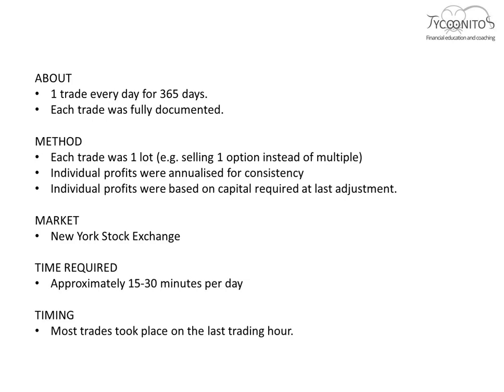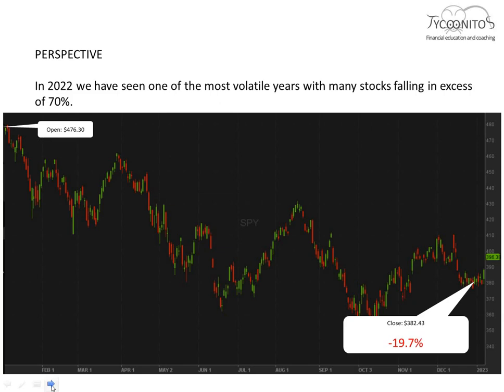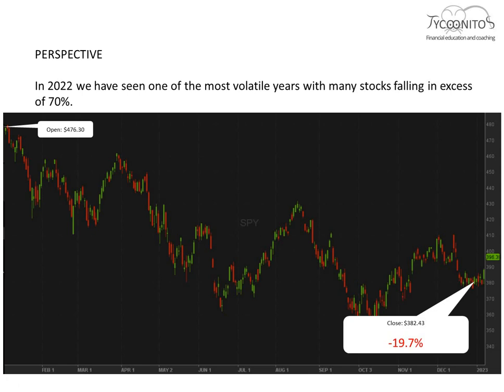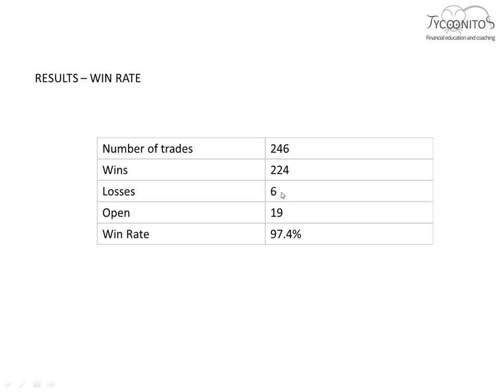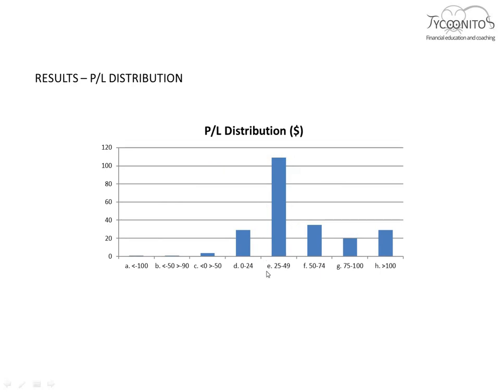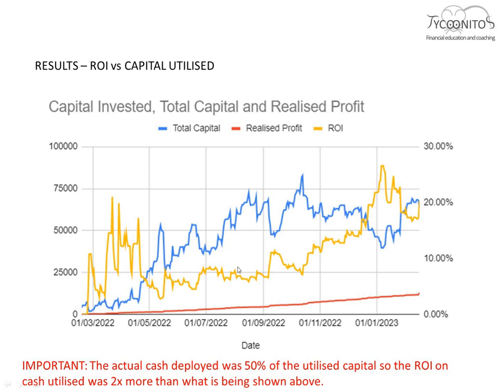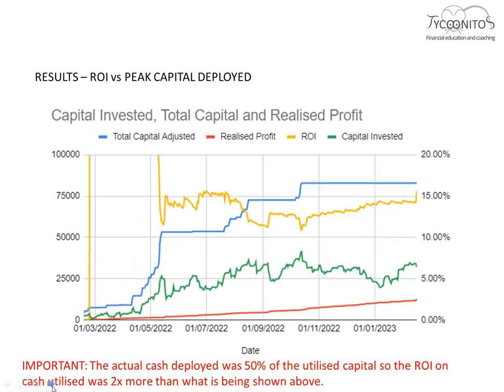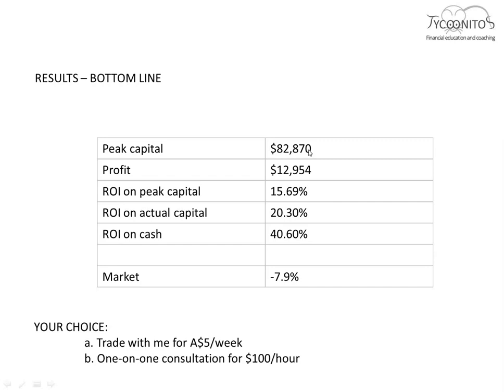I Traded One Option Every Day For One Year - Was it profitable?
The market fell 7.9% during my Daily Trades series but how does that compare to my options trading performance?

Each of my trades were fully documented so that anyone can learn from it.

If you want to trade with me you can do so by joining our growing trading group for A$5 per week.

Forum trading hours: last hour of each trading day on the US stock market.

For options traders I highly recommend the Tastyworks trading platform: it was developed by options traders so
* it's simple,
* has what we need and
*very cheap.